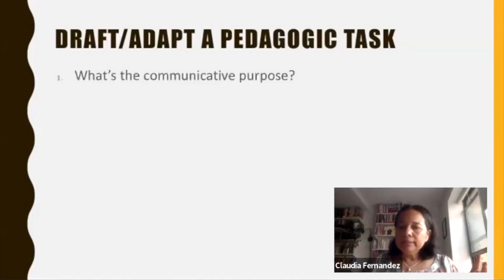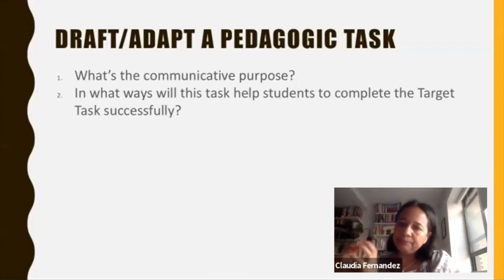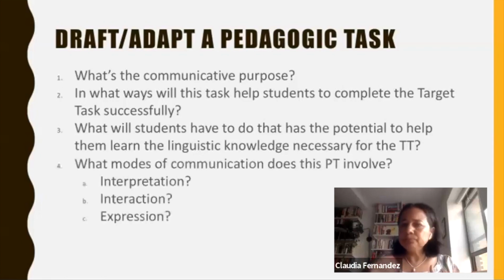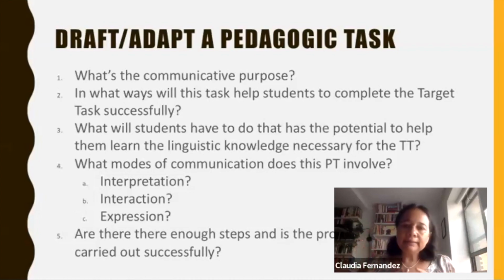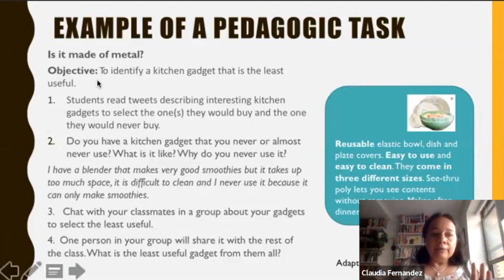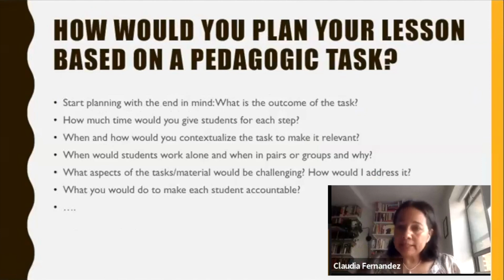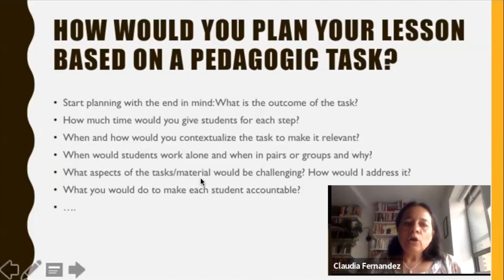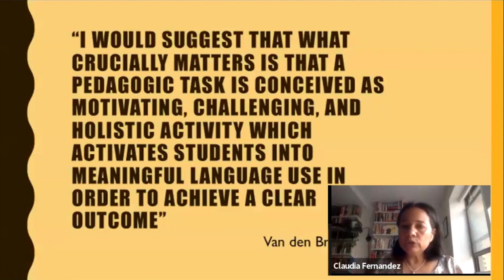Reaching communicative purposes and outcomes via Target and Pedagogic Tasks | PD Highlights 2023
In part two of her workshop on tasks in the language classroom, Dr. Claudia Fernández address planning pedagogic tasks, communicative purpose, outcomes, and structuring lessons around tasks.

This highlight reel is a shortened version of a workshop from our 2023 PD Extravaganza. For the full session, see here ➡️

0:00 Intro / get hyped
0:25 Drafting pedagogic tasks
5:08 Examples of a pedagogic task
7:32 Planning lessons around pedagogic tasks